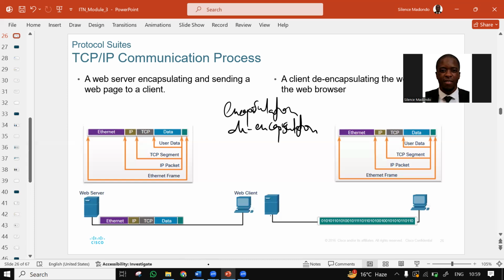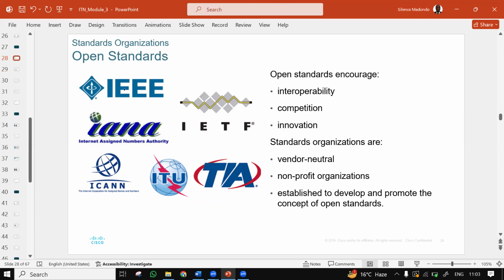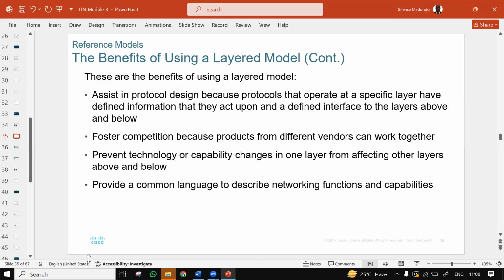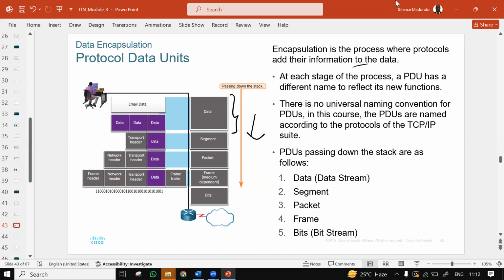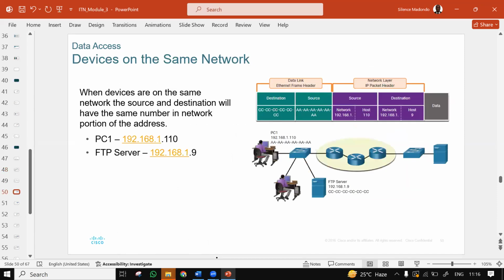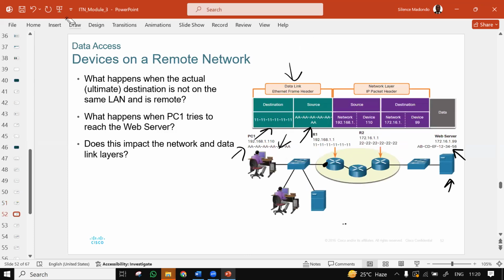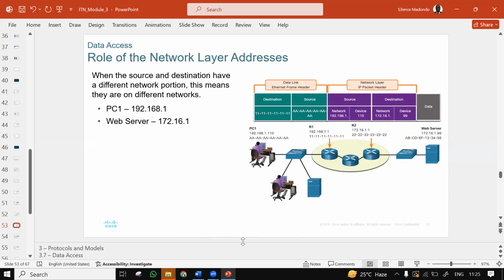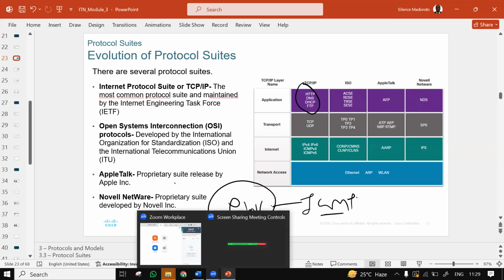3. Protocols and models Part 2/2